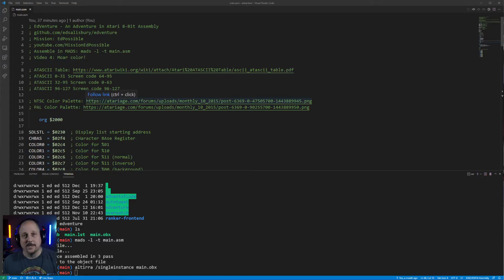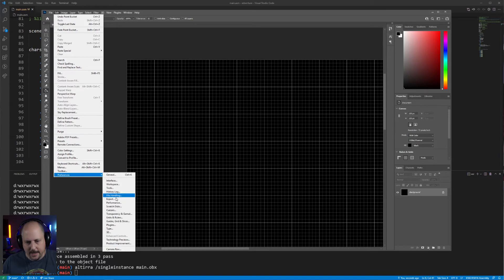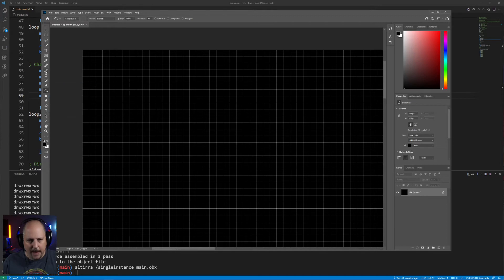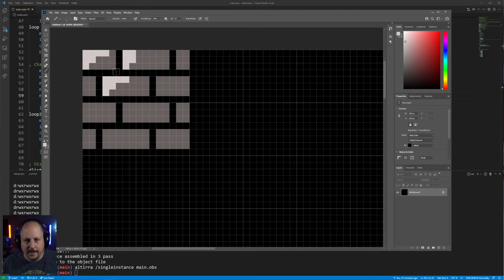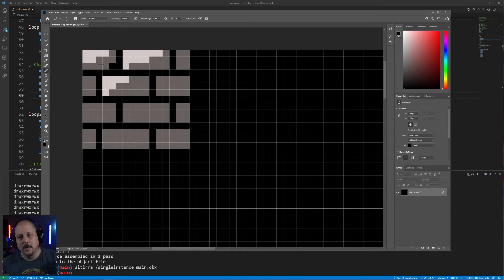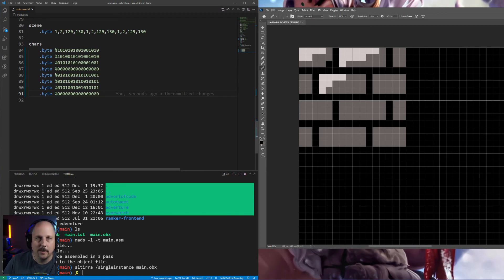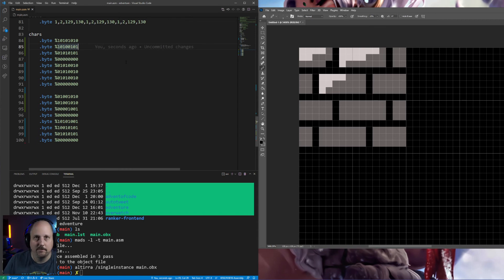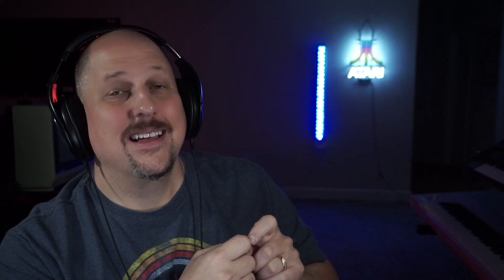Let's Make EdVenture #5: Character Set Graphics -- Coding a Roguelike in Atari 8-bit Assembly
Ever wanted to write a game on the ATARI 8-Bit?  If so, you're not alone!  I've wanted to do it all my life, and since I'm learning, I'll teach you what I am learning!